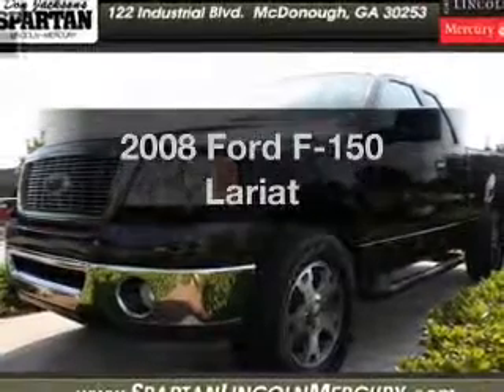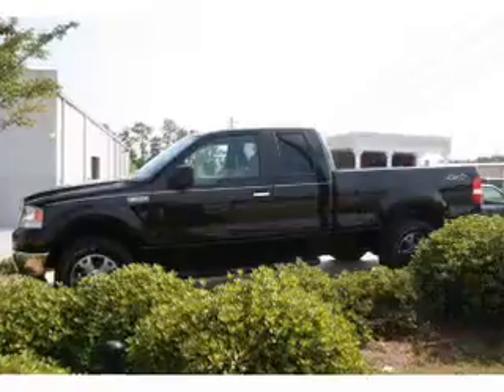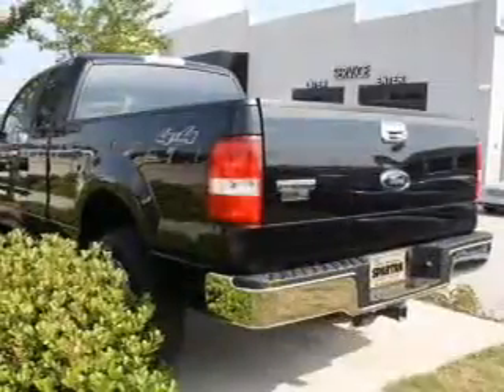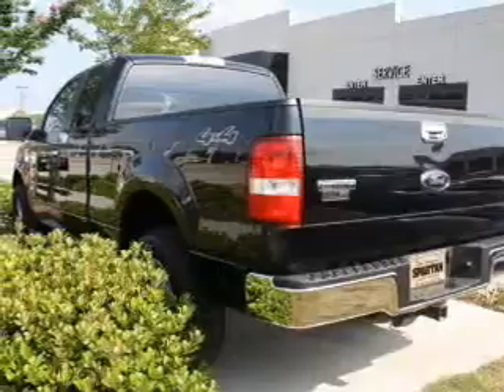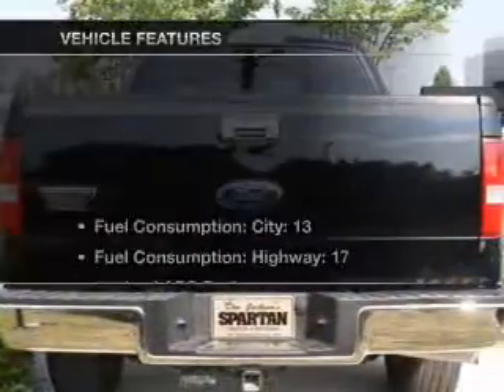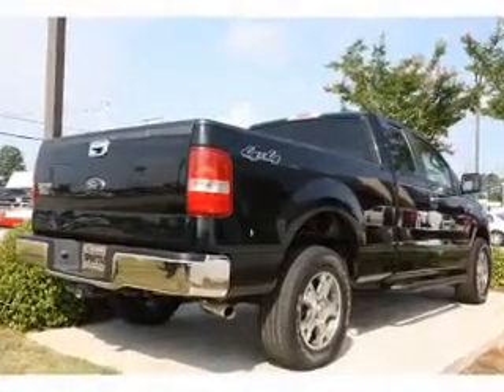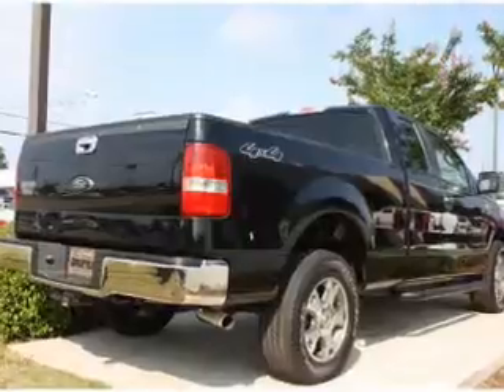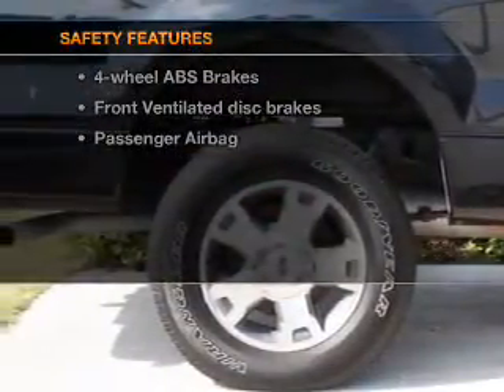2008 Ford F-150 - Morrow GA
Year: 2008
Make: Ford
Model: F-150
Trim: Lariat
Engine: 5.4 liter 8 cylinder 24 valve
Transmission: 4-Speed Automatic
Color: Black
Mileage: 52948
Address:
1425 Southlake Pkwy